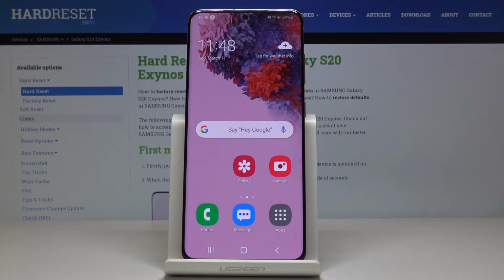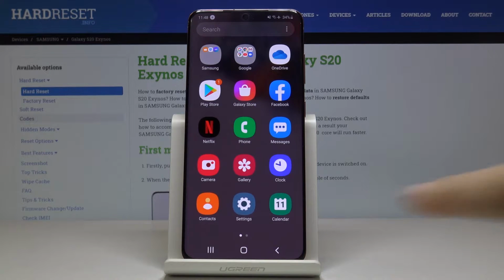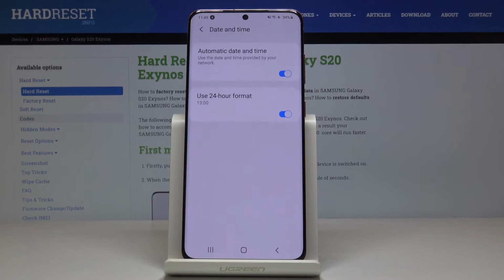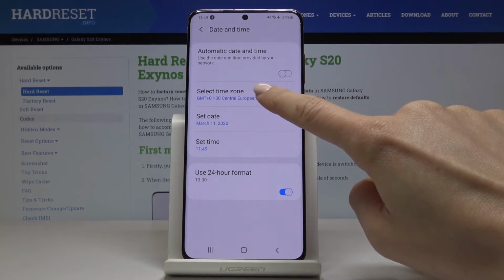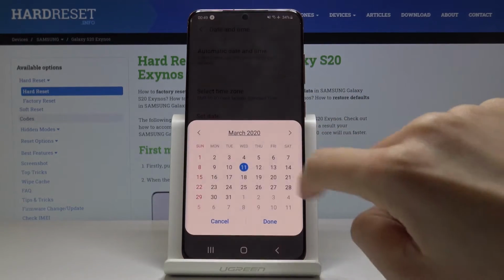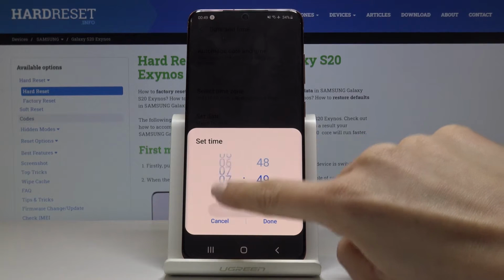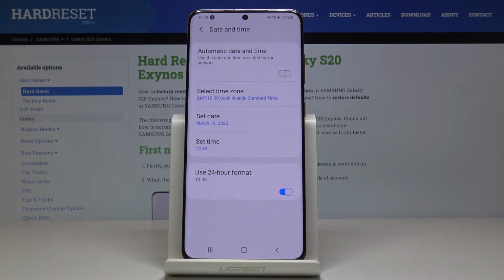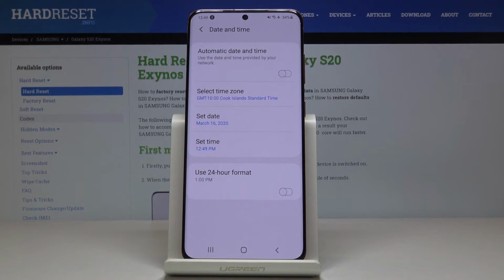Set Up Date & Time in Samsung Galaxy S20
Learn more info about Samsung Galaxy S20:
If you want set up time and date in Samsung Galaxy S20 this tutorial is for you. We would like to show you how to perform this. You will be able to change time zone, date, time or clock preferences.

How to set up date in Samsung Galaxy S20? How to change date in Samsung Galaxy S20? How to change time in Samsung Galaxy S20?